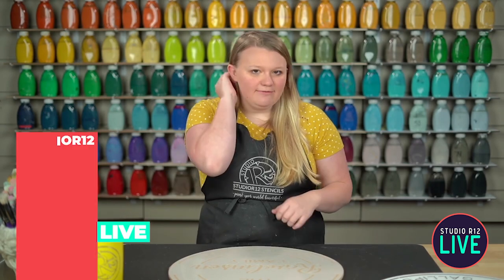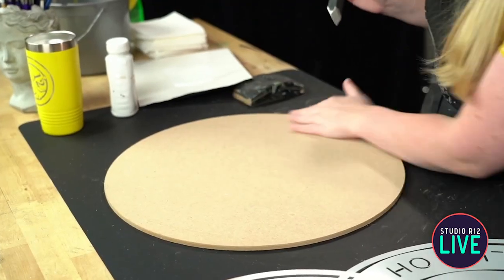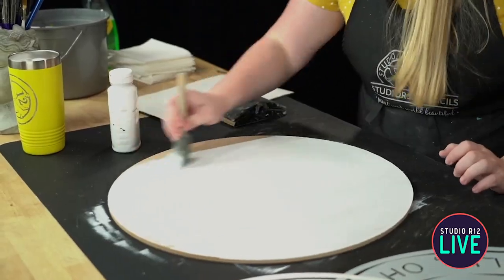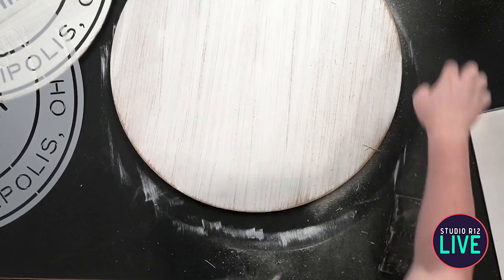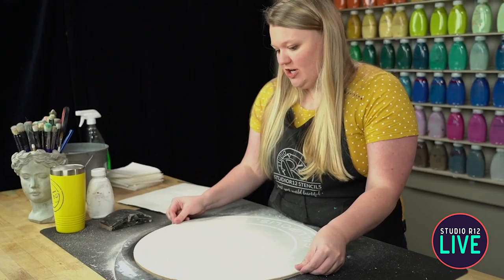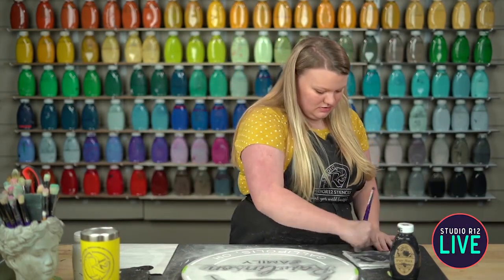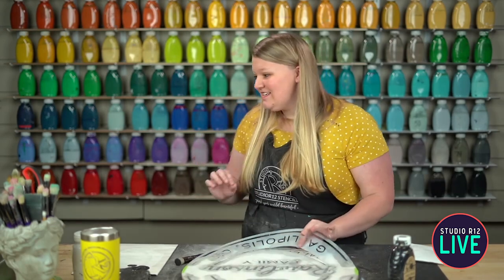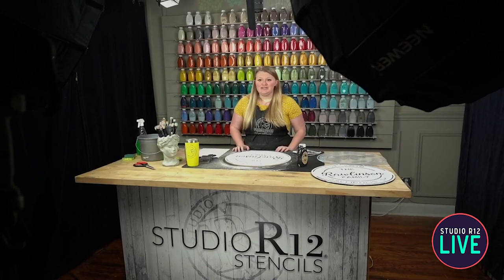How to Stencil for Beginners with StudioR12 | Personalized Stencil Painting | Basic Stenciling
Lena is getting back to the basics in this How to Stencil for Beginners Tutorial. She shows how to paint a basic background and stencil a personalized design.

These are the products we used that you can get from Amazon

3M Rubber Sanding Block 9292

3M General Purpose Sandpaper Sheets Assorted Grit

Zep All Purpose Cleaner

Honey Bottles | Mann Lake CN245 24-Pack Plastic Squeeze Container with White Flip Top Lid, 1-Pound

⏰Times:
00:00 -  Intro
1:30 - StudioR12 now has personalized stencils!
3:04 - Prepping your board with a sanding block
6:10 - Loading your foam brush
6:25 - How to paint a background on a round board
8:50 - How to pick a good foam brush
9:50 - Using a silicon mat to put your paint project on
12:35 - Using a blowdryer to speed up the paint drying process
13:39 - How to know when your paint is dry
14:06 - Sanding the background before you stencil
18:05 - How to fix your background if you don't love it
19:30 - How to wet sand
20:40 - How to align your stencil on a round board
21:08 - How to tape on your stencil
22:27 - What to do when you get too much paint on your brush
23:00 - How to swirl with your paint brush
23:10 - 3 biggest factors when stenciling
25:05 - Adding paint from your paper towel
26:40 - What to do when you have too much paint on your brush
27:56 - Holding down your stencil to prevent it from moving
29:34 - What to do if your stencil isn't line up and you paint off your edge
30:34 - Using a click eraser to fix your painting mistakes
31:38 - Determining how many coats to paint
33:26 - Using the stippling technique when you don't let the layers dry